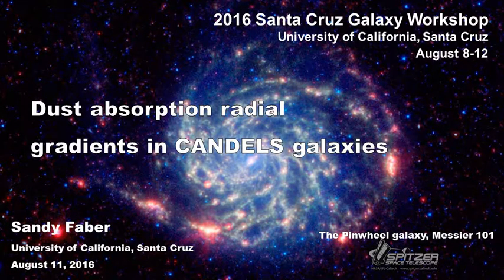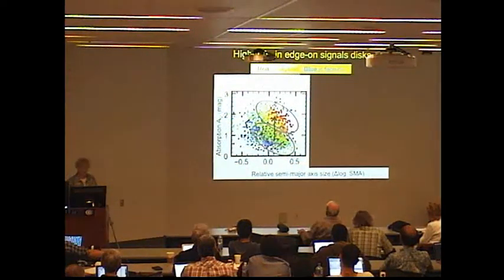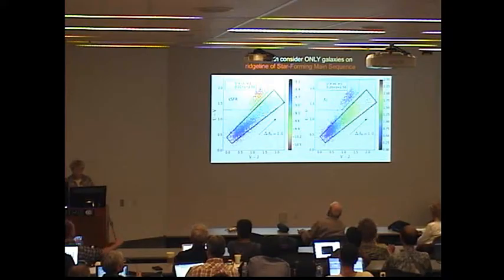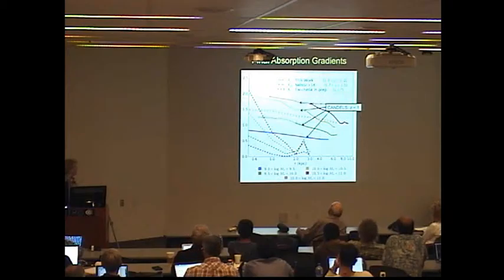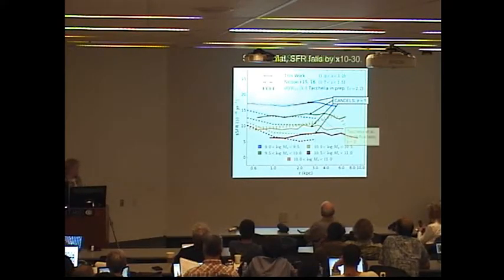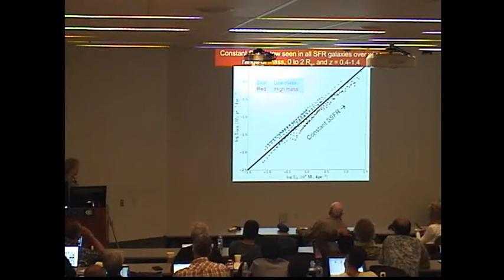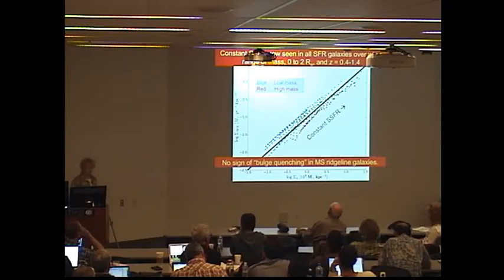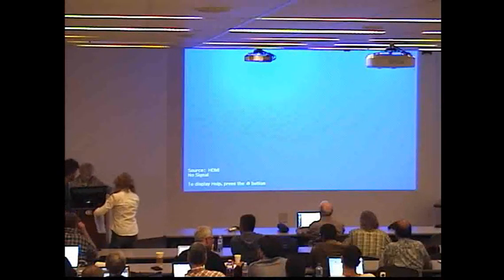Sandy Faber : Dust absorption radial gradients in CANDELS galaxies